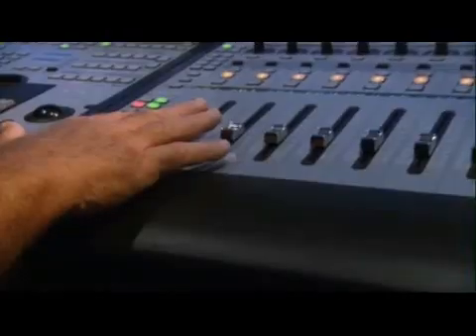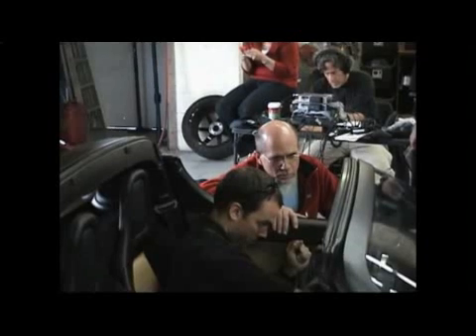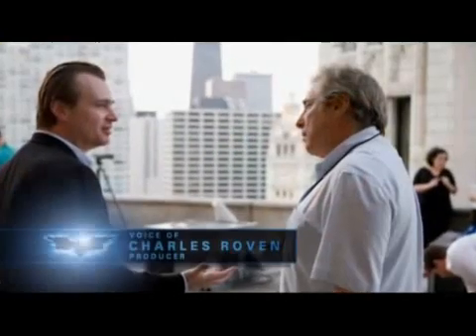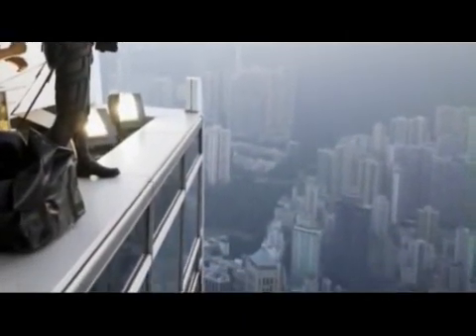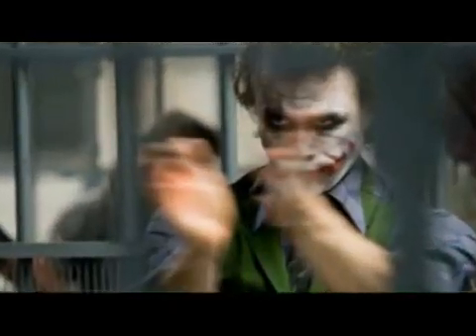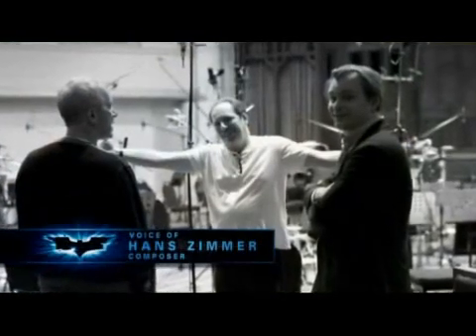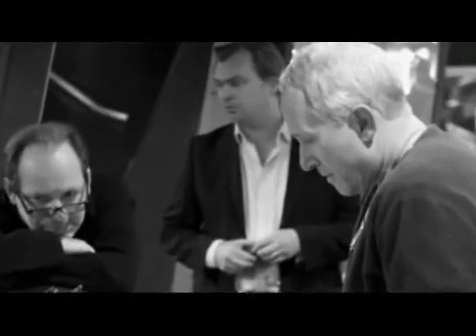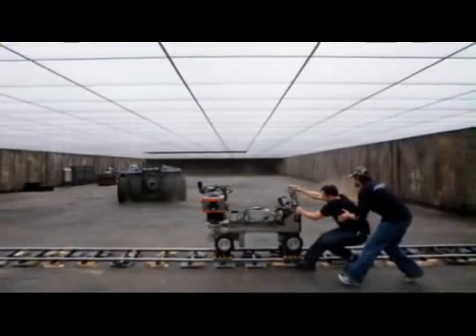The Dark Knight: The Evolution of the Knight Part.2